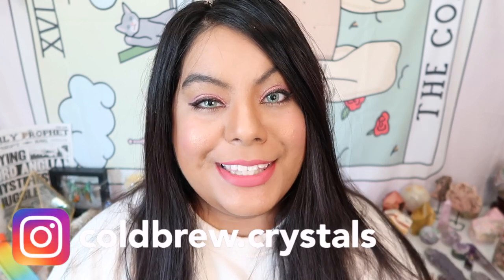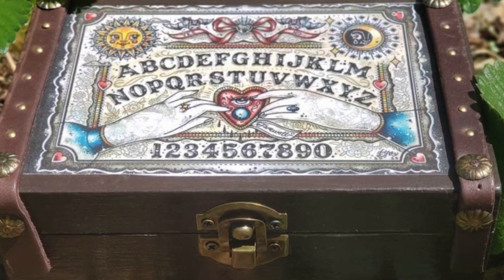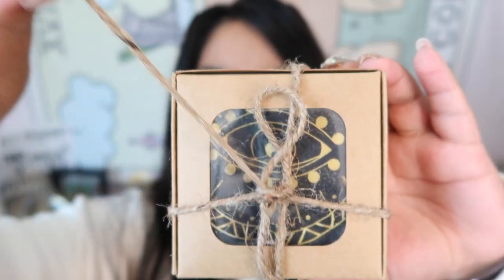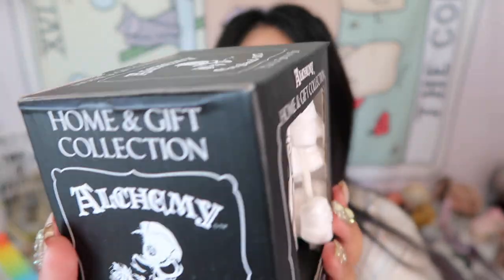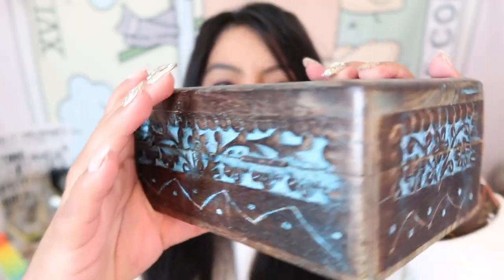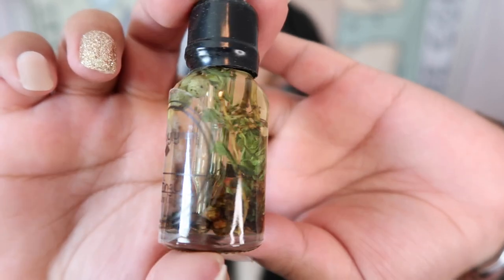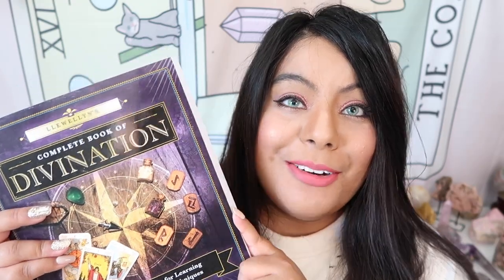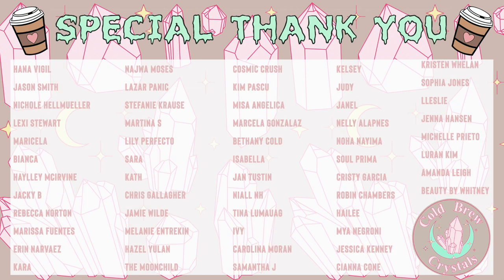🔮 ETSY WITCHY MYSTERY BOX HAUL | ETSY WITCHY MYSTERY BOX UNBOXING | MAY 2021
Hi Witches!
In this weeks video I will be unboxing another Witchy Mystery Box from Etsy! The shop I am unboxing from is WitchyLynn!
This witchy mystery box is full of tons of amazing items, especially if you are a baby witch or just getting started!
Etsy Shop

In this video I will be unboxing the "Divination Mystery Box"
Here is the direct link to the box featured in this video!

Here are some of the items that can be included in this box!
Tarot Cards:🖤
Brass Pendulum & Board:🖤
Norse Runes:🖤
Mystery Crystals 🖤
Funky Teacup 🖤
Grimoire Pages 🖤
Teas 🖤
Bath Products 🖤
Incense 🖤

I absolutely loved everything in this mystery box! I highly recommend check her shop out!
I don't get anything out of this code, its a gift to ya'll for supporting my channel and small shops!